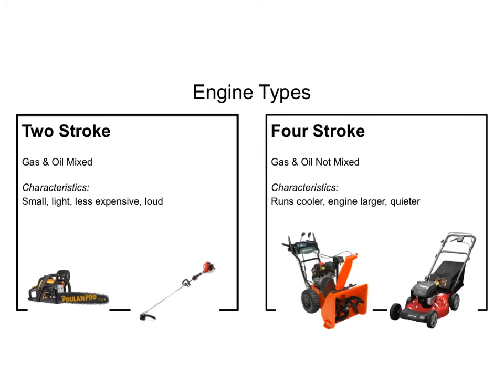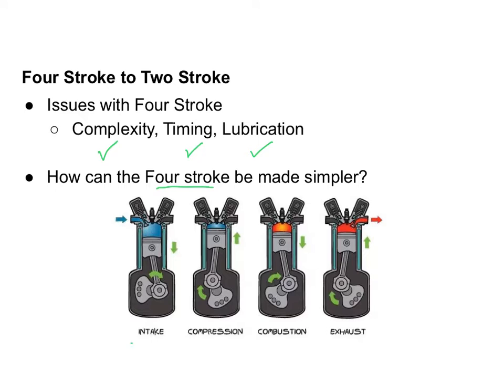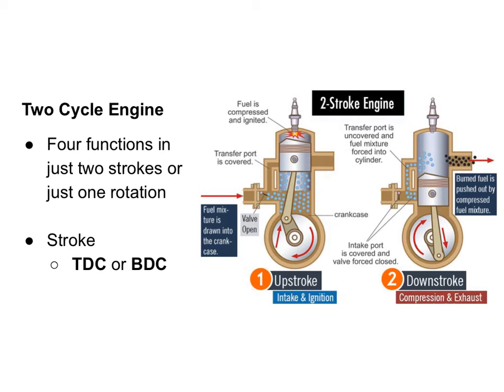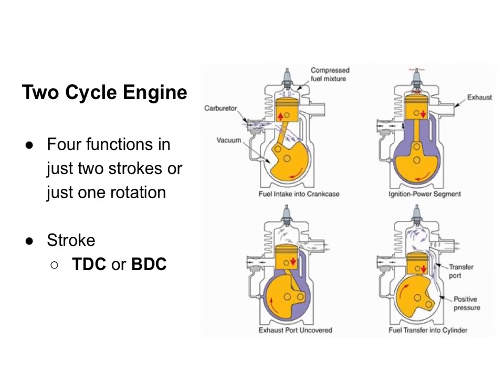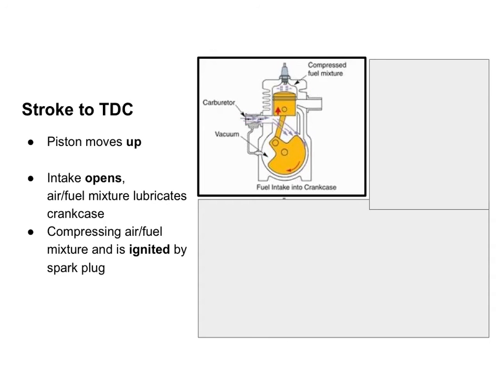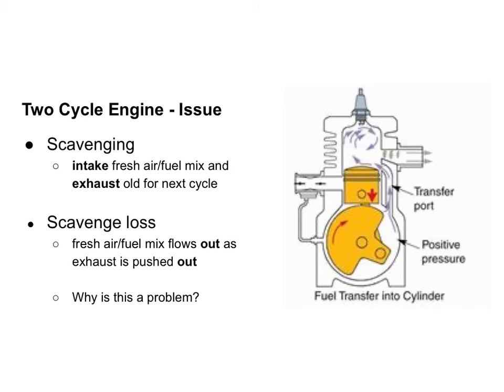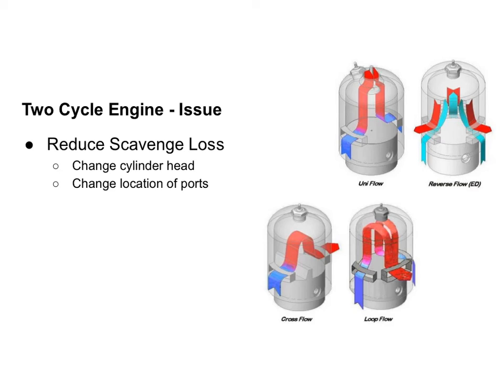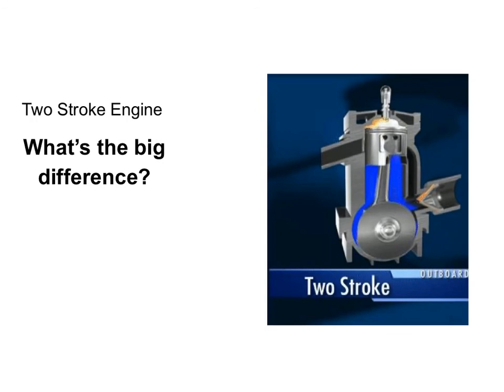DL Two Stroke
DL on 2 stroke engines